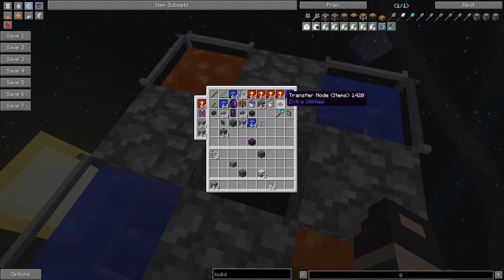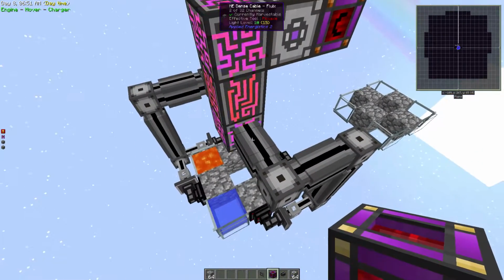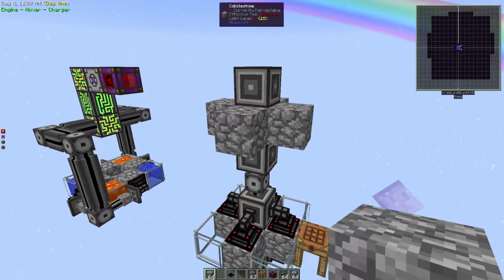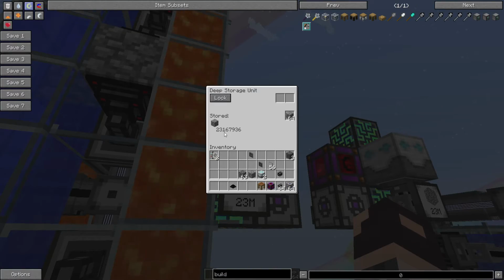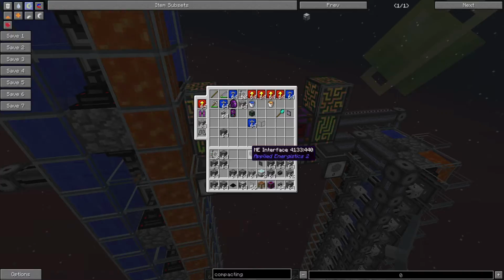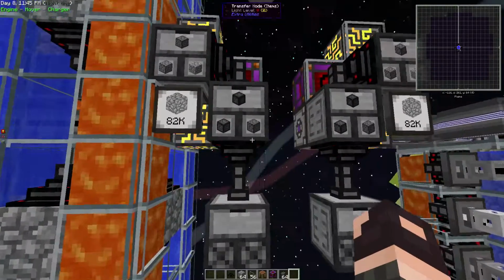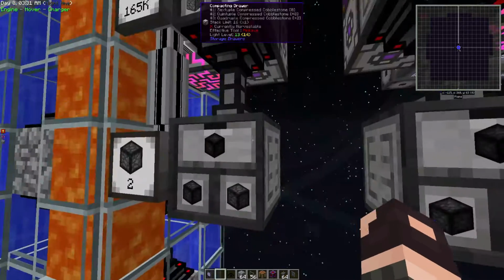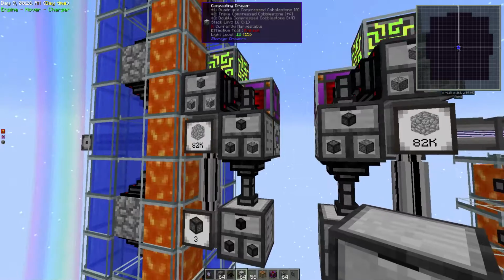Cobblestone Generator Tutorial with Extra Utils and AE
Cobblestone Generator tutorial.

Tutorial ran in Sky Factory 2.5.